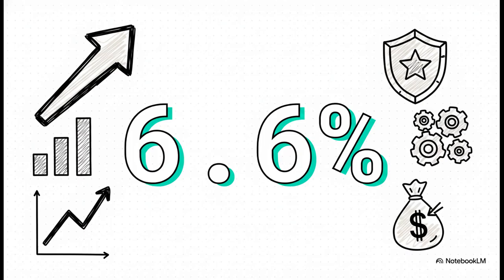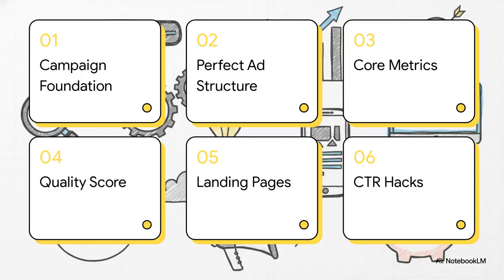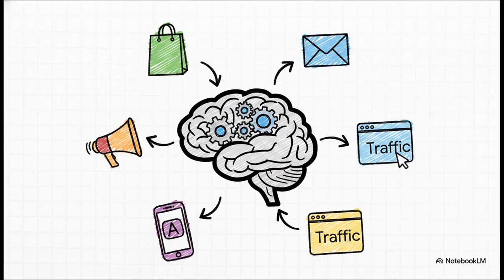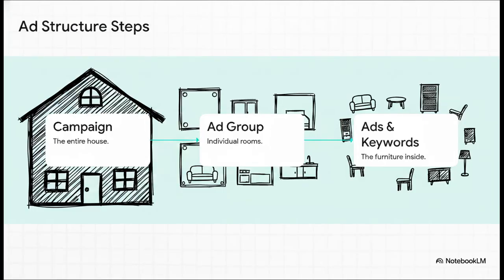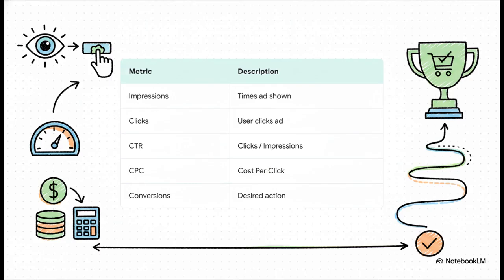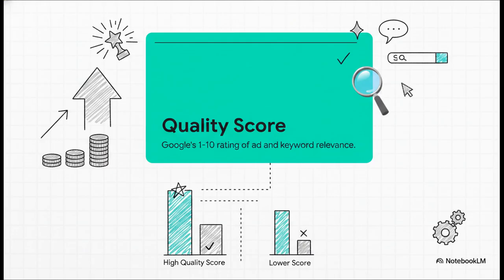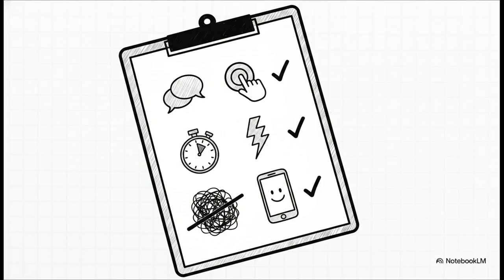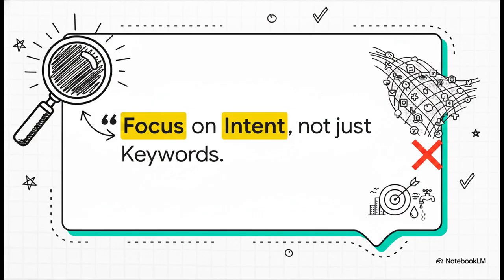Google Ads Blueprint